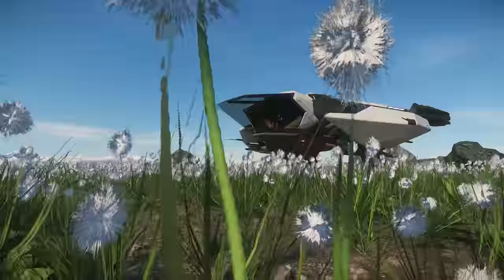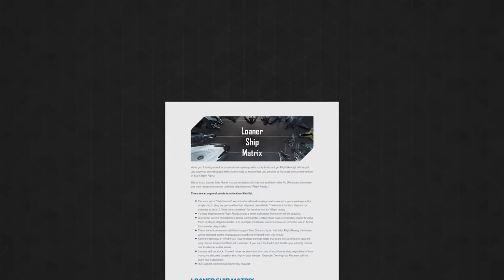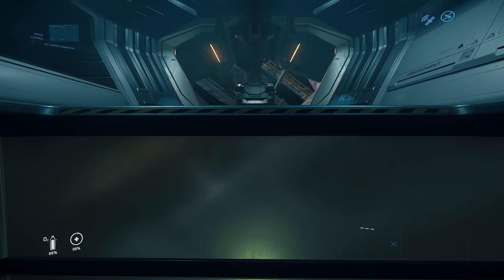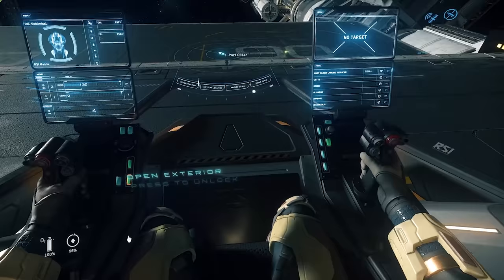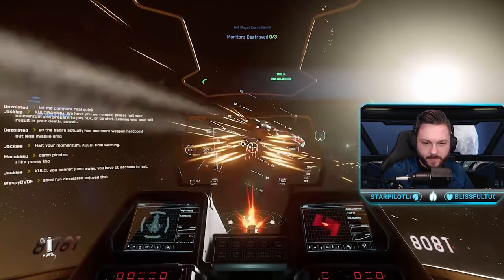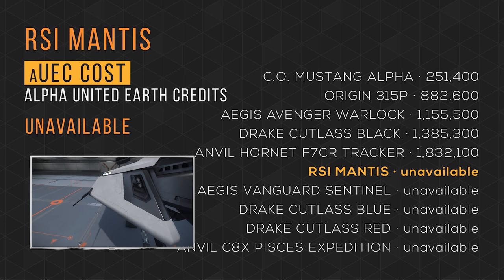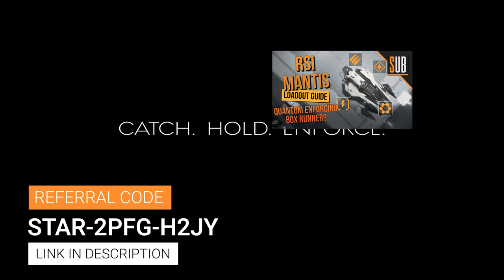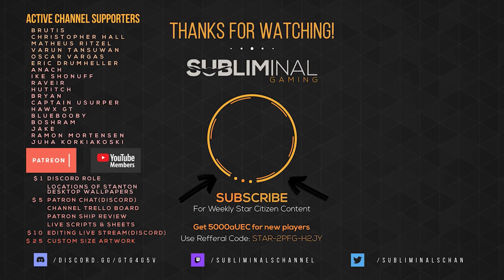RSI Mantis Review | A Star Citizen's Buyer's Guide | Alpha 3.9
RSI Mantis Review - Welcome to another installment of AStarCitizensBuyersGuide What's up Citizens, this is SubliminaL here, and today we will be discussing the features, functions, and benefits of the RSIMantis with a comparison of how those features rank among competing ships. So you can make an informed buying decision in StarCitizen

Subscriber Time Stamp ► 0:00:52
Skip Tour ► 0:04:43

► My Joysticks (Dual Joysticks)